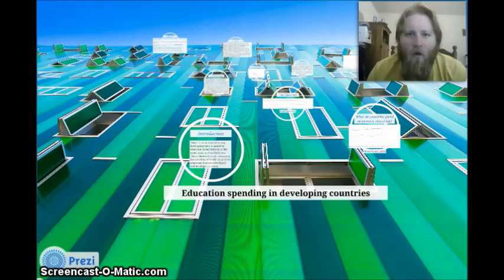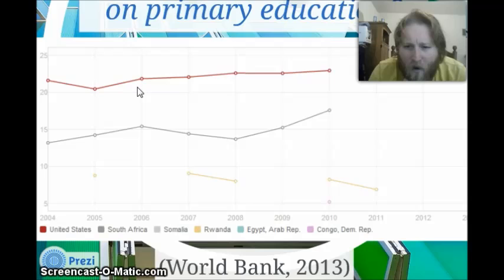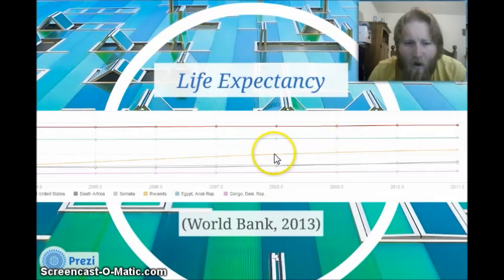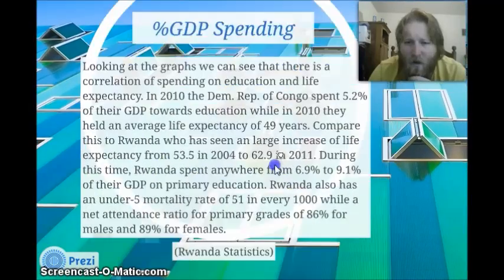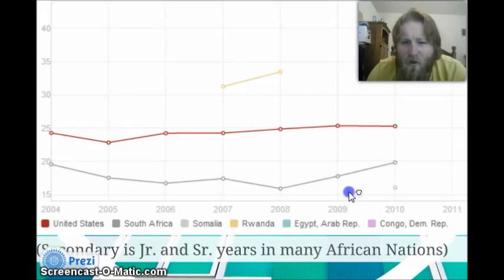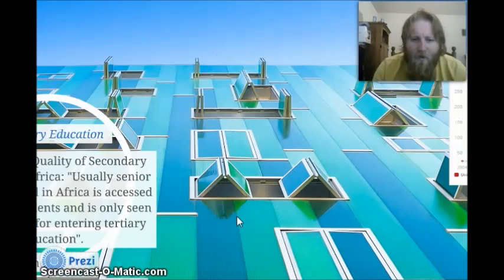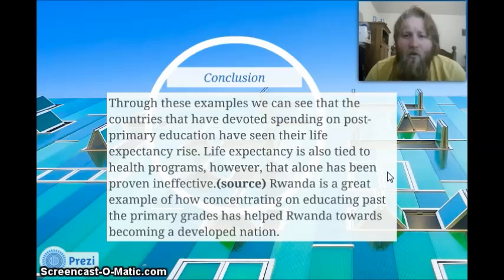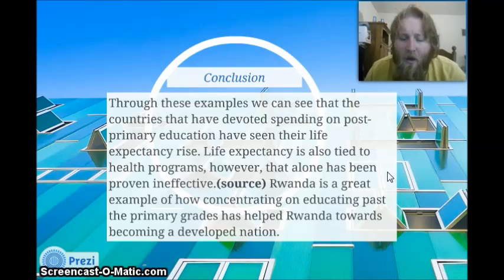Derek Self Global Issues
Global Issues presentation on Education Spending for UF 300.